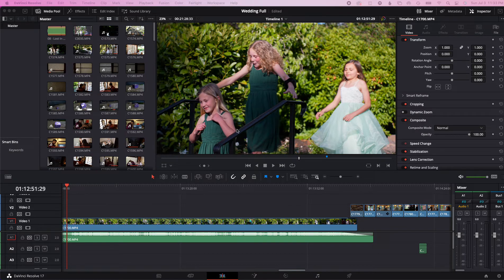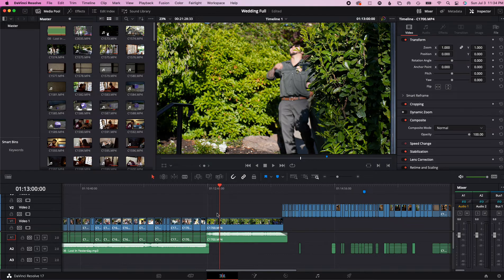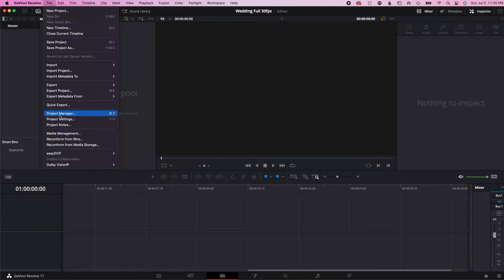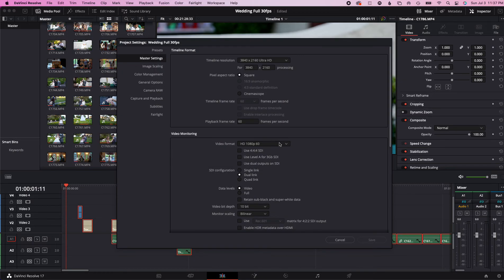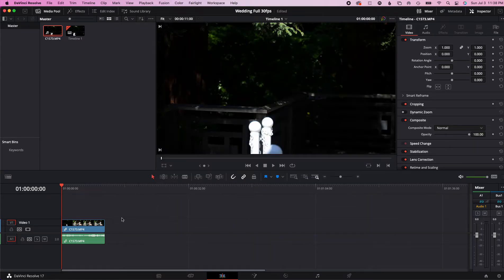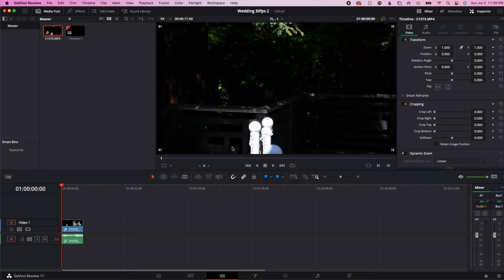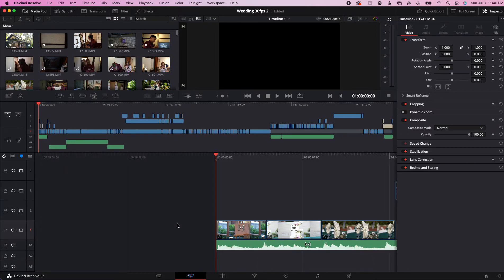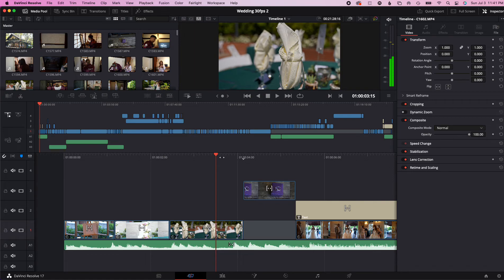DAVINCI RESOLVE: Change Project 60fps to 30fps / 24fps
This is a tutorial on how to take your existing project that is 60fps and change it to 30fps or 24fps.  Hopefully this will help you.